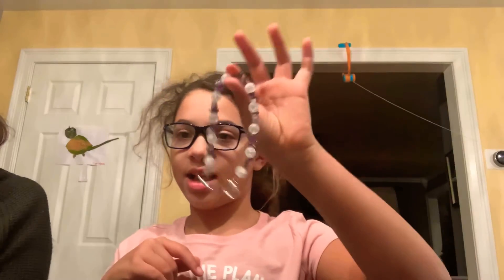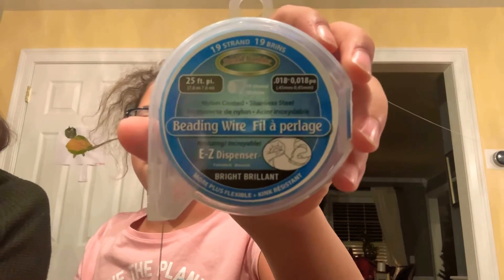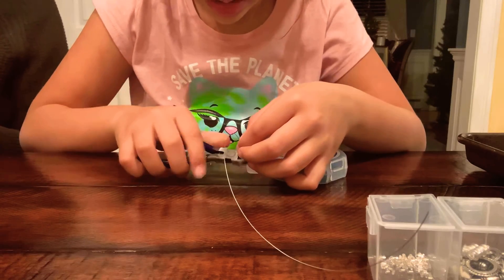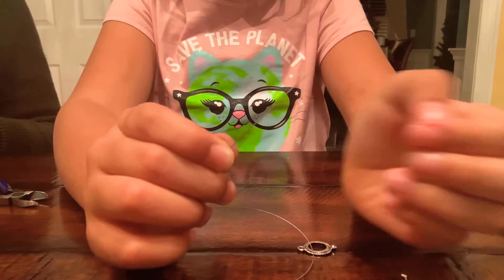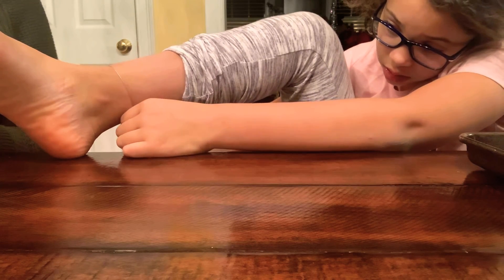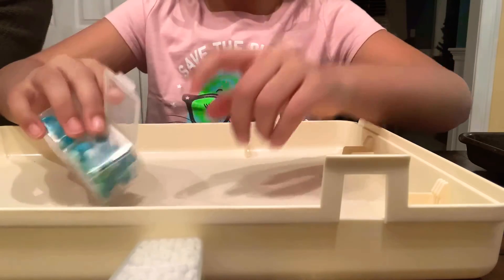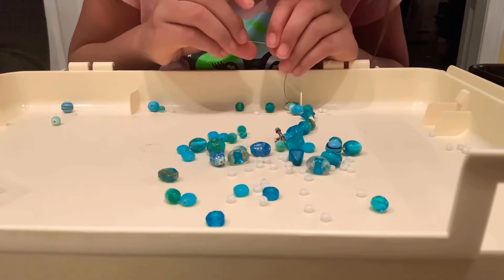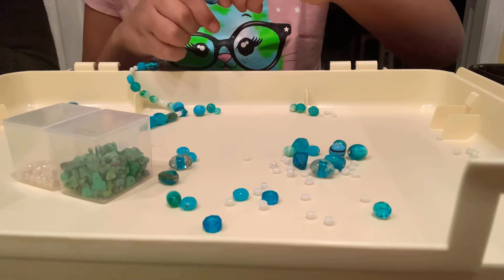Jewelry making 101 very very easy and fun with friends!!!